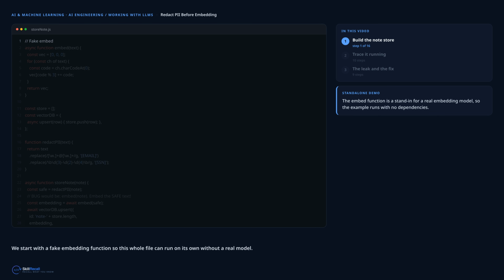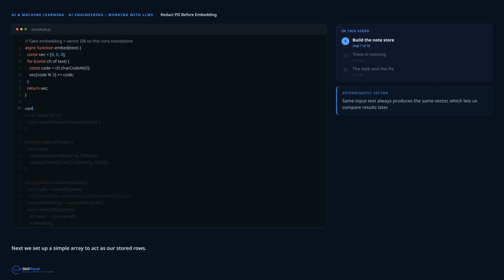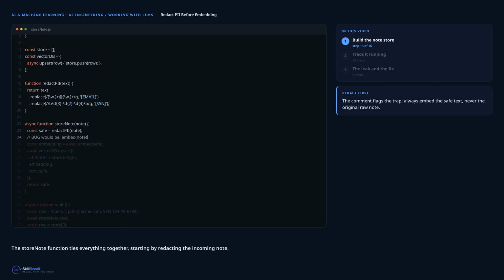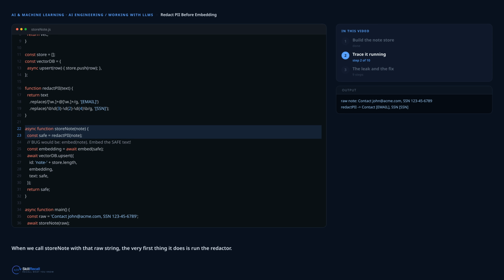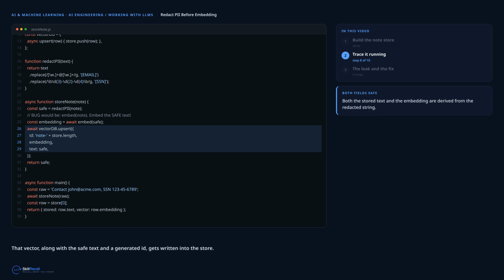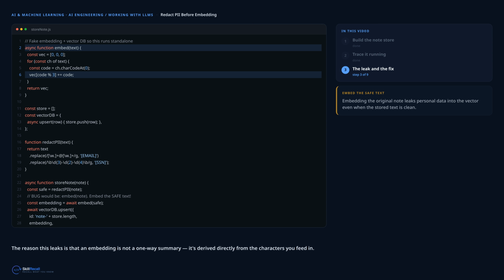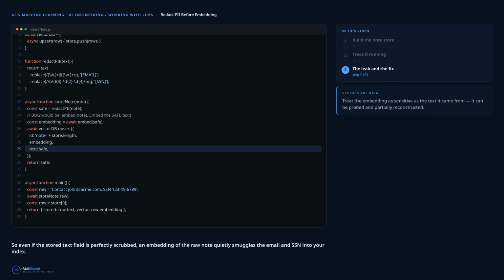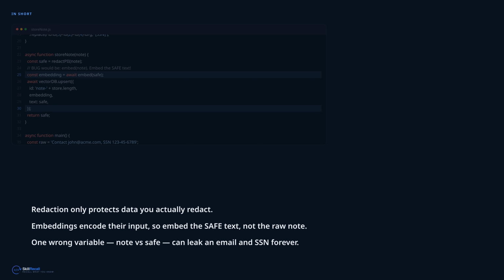Redact PII Before Embedding: Protect Data in Your Vector Store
Redacting the text you store is not enough if you embed the raw note. An embedding is derived directly from the characters you feed in, so sensitive tokens leave a measurable fingerprint in the vector. The fix is the order of operations: redact once, then feed that single safe string to both the embedder and the stored record.

Chapters
0:00 Intro
0:18 Build the note store
1:54 Trace it running
3:03 The leak and the fix

• Redaction only protects data you actually redact.
• Embeddings encode their input, so embed the SAFE text, not the raw note.
• One wrong variable — note vs safe — can leak an email and SSN forever.

SkillRecall — recall what you know.